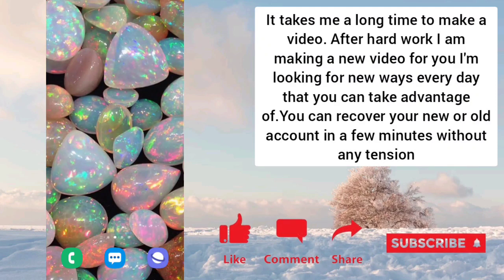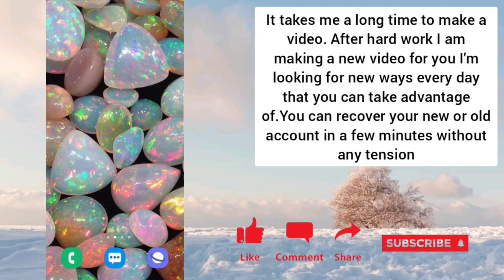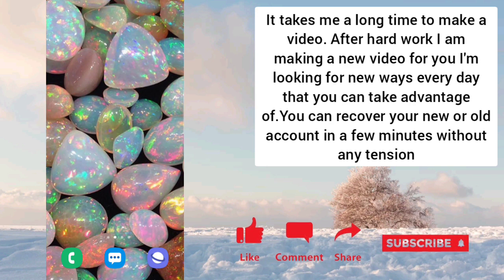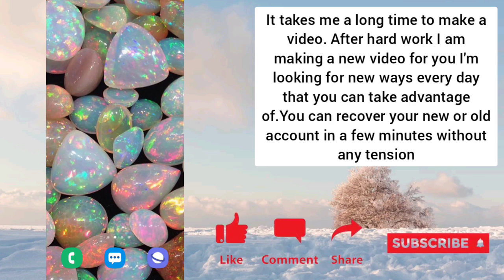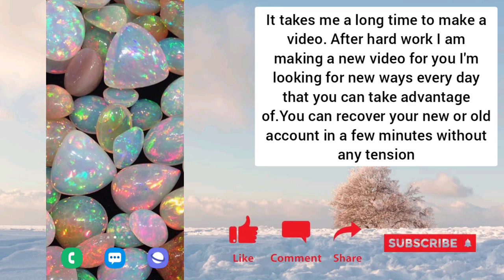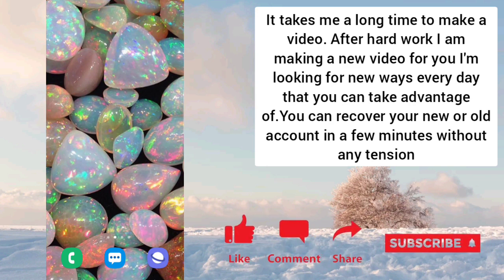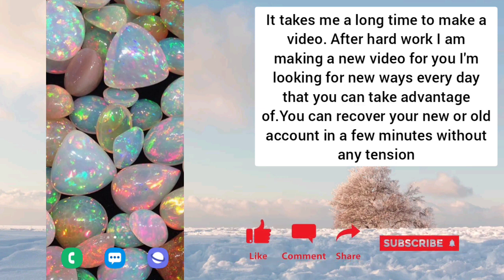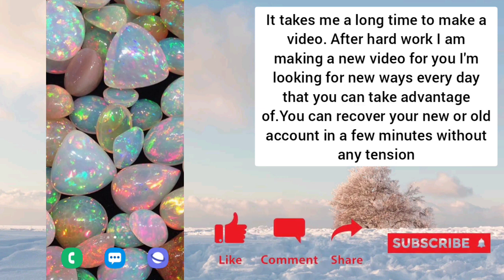how to recover gmail password without phone number and verification code?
recover google account password
How to recover Gmail account Without Email password
how to recover Gmail account without Recovery Email phone number
nakalimutan ang password sa facebook
how to recover Gmail
how to recover gmail account if
you don't remember anything

how to Gmail account recovery
how to gmail account recovery in
telugu
recovery
how to old gmail account recovery
how to gmail account password
recovery
how to change gmail account
recovery phone number
how to delete gmail account
recovery tamil